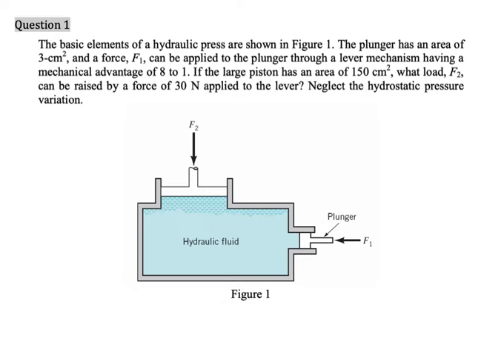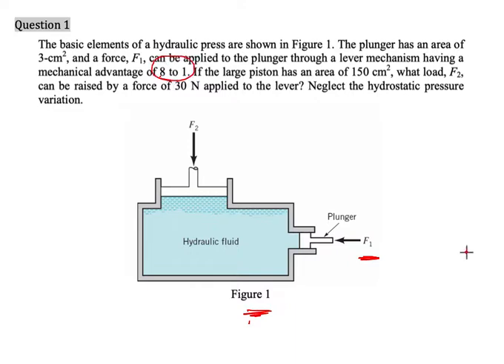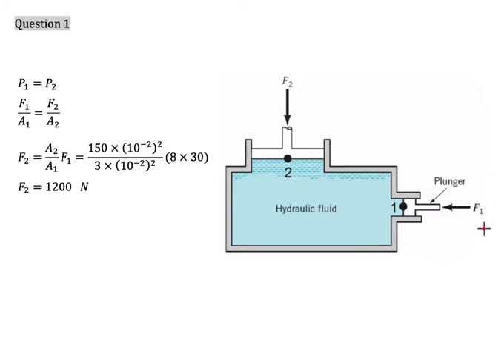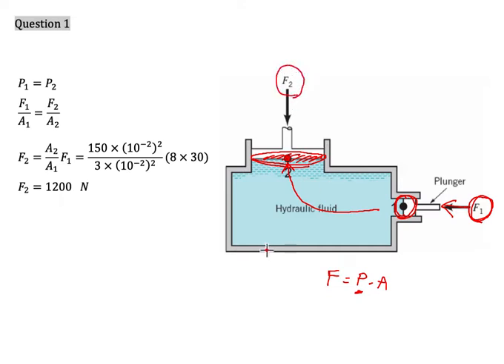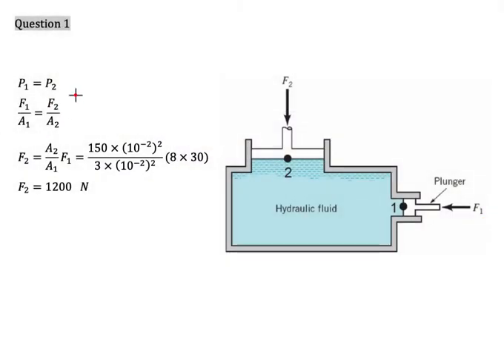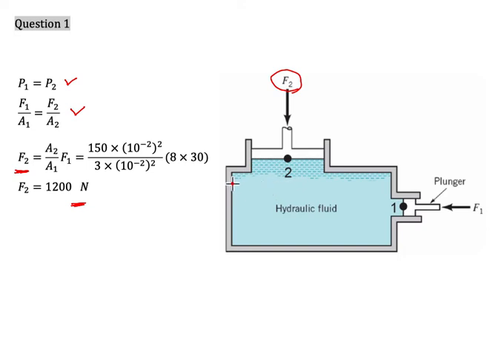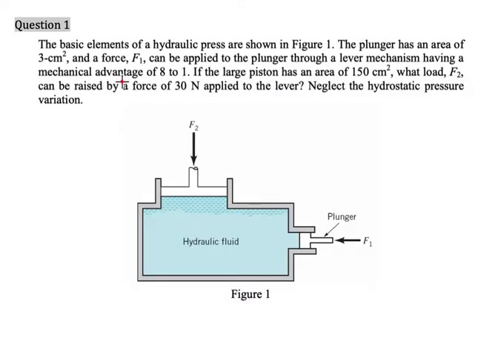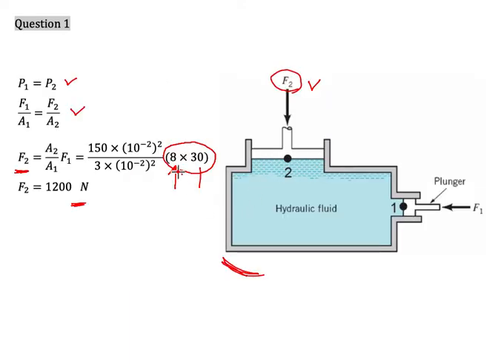204 Pressure - Tutorial 1